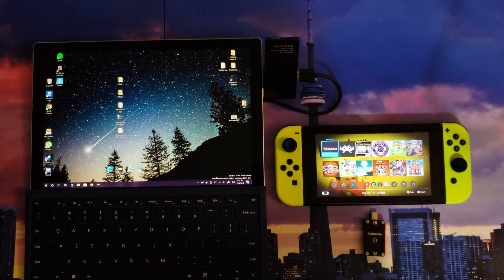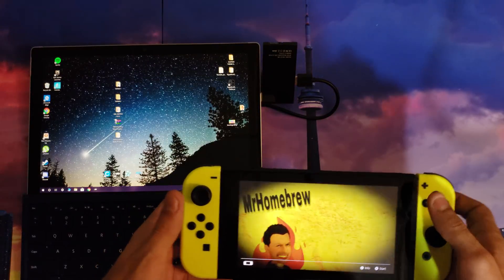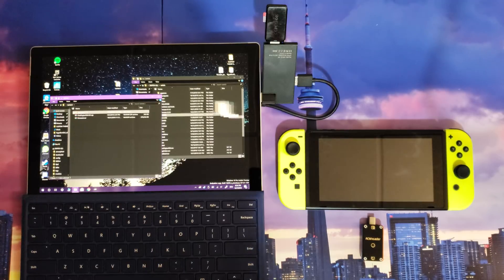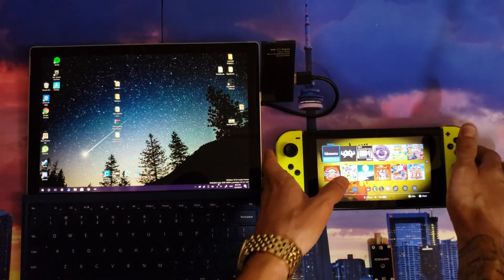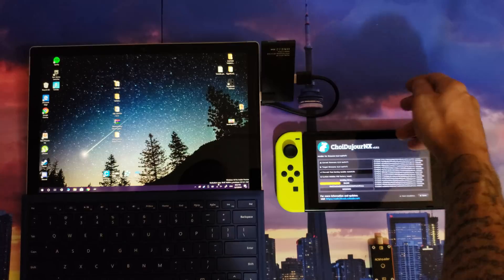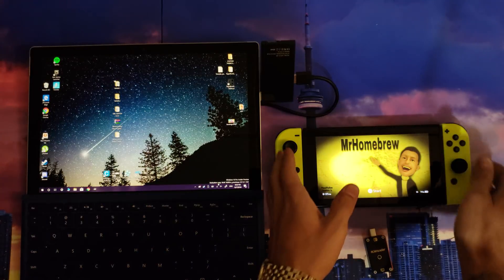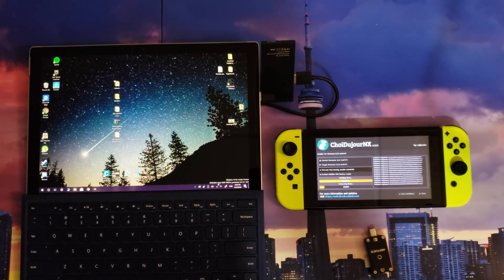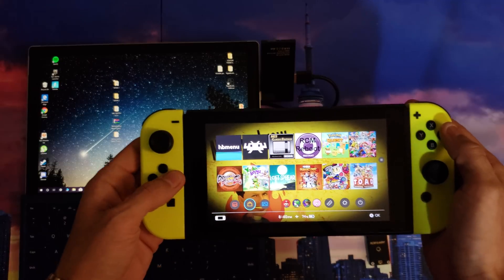NINTENDO SWITCH - Upgrading And Downgrading Your Software With MrHomebrew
Hellow everyone I am MrHomebrew and in this video I would like to discuss and demonstrate how to UPGRADE and DOWNGRADE your NintendoSwitch

This is done using Homebrew and ChoidejourNX. Take your time and do not rush.

I CAN NOT INCLUDE THE FIRMWARE FILES FOR SOFTWARE VERSIONS. (6.1.0, 6.2.0, ETC.)

THIS IS AT YOUR OWN DESCRETION AND AGAIN TAKE YOUR TIME, DO NOT RUSH. DO A NAND BACKUP BEFORE IF YOU DO NOT HAVE ONE!! TO BE SAFE JUST IN CASE SOMETHING DID GO WRONG. NAND BACKUPS CAN BE USED TO RECOVER YOUR SWITCH.

Download link to the video with all the micro sd card packages to get Homebrew up and running. Along with better FPS for RetroArch and the option to locally backup your saves and A LOT MORE

RETROARCH Overclocking UPDATE - HOMEBREW (6.2.0) And Below / Increased FPS For N64 - PS1 + More

RCM Loader (used to send the payload):

Bitcoin:
3J8VxaULxfEy1yaAdbdLBpSwBZ5vrpqN4S